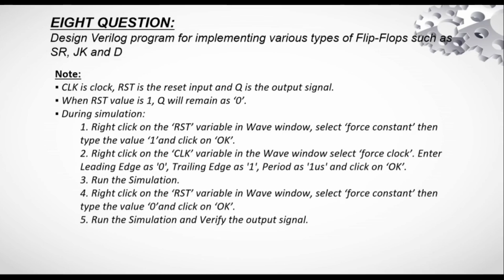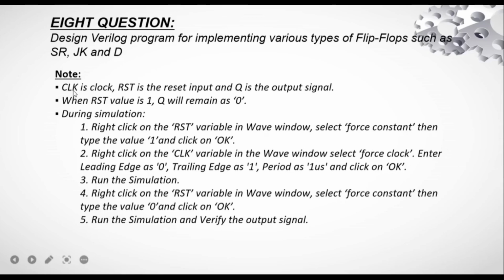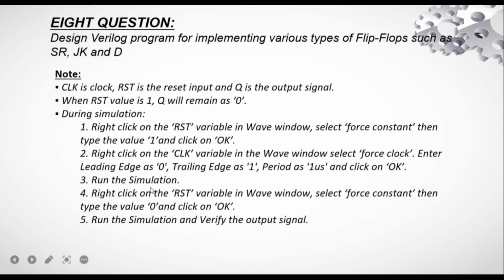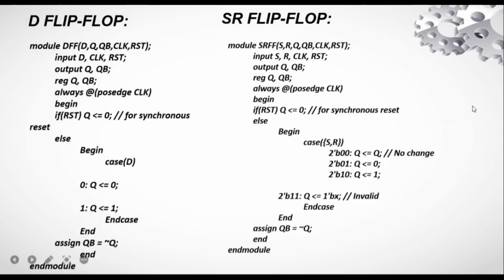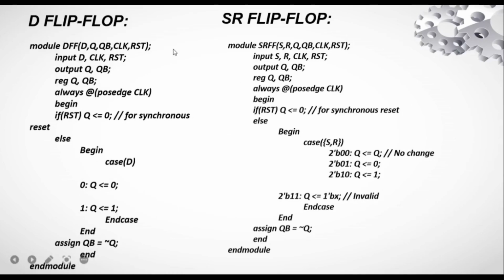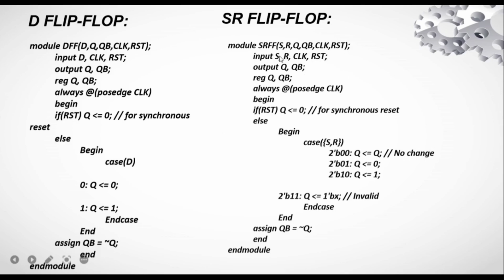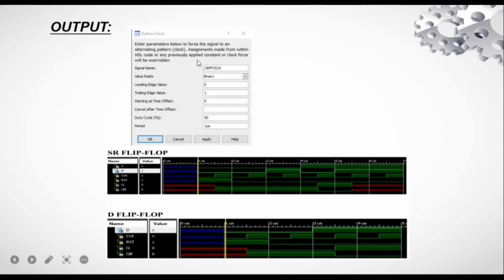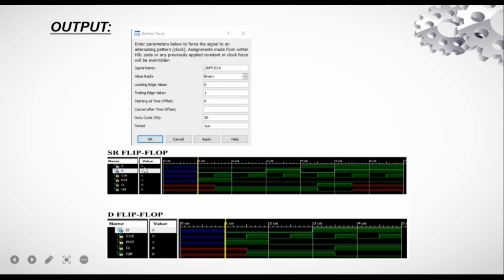Digital Design and Computer Organisation | Lab Program - 8 | Suraj S Atresh